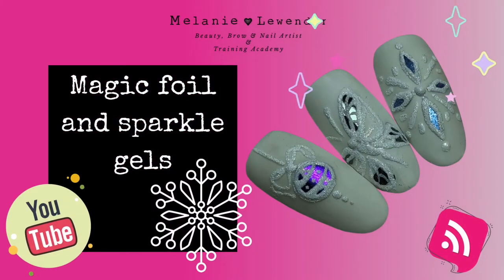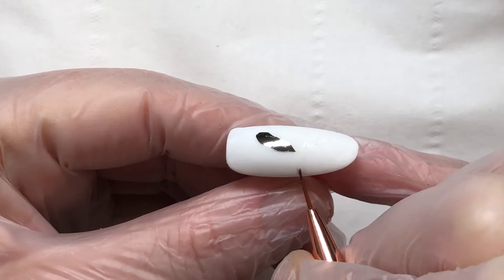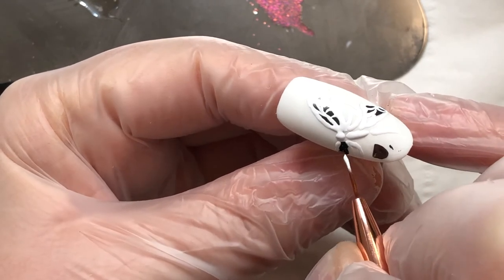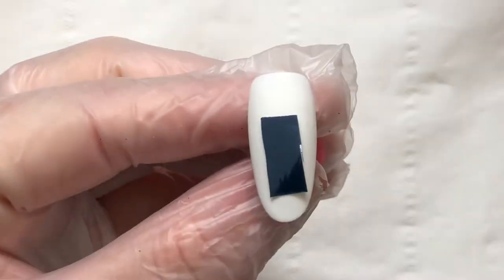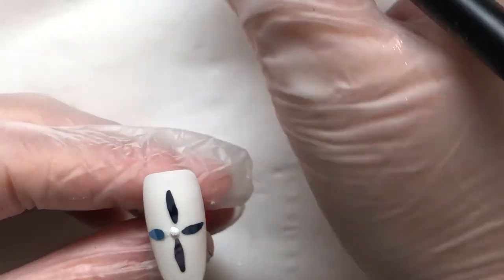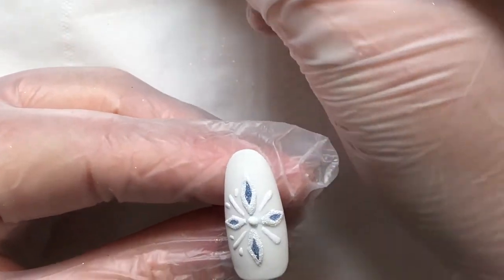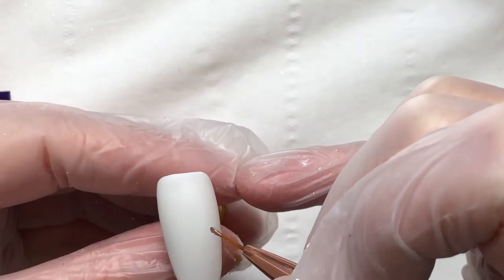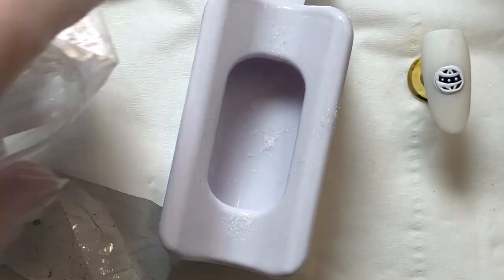MIRROR FOILING & SUGARING | STARS, SNOWFLAKES,BAUBLES | CHRISTMAS NAIL ART | EASY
Super fast and fancy foil and sugaring design that can be adapted for any nail art within your salon !

To purchase my little glitter catcher !